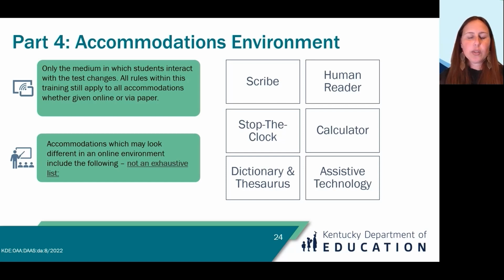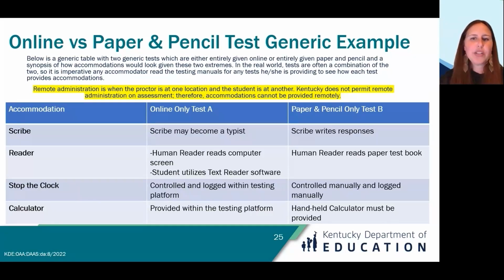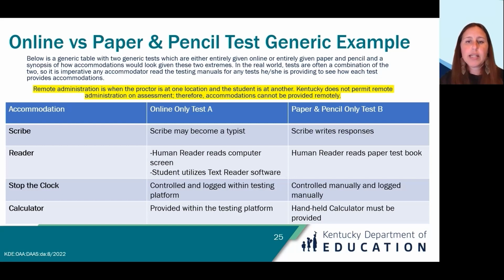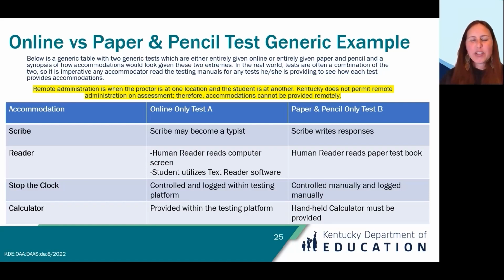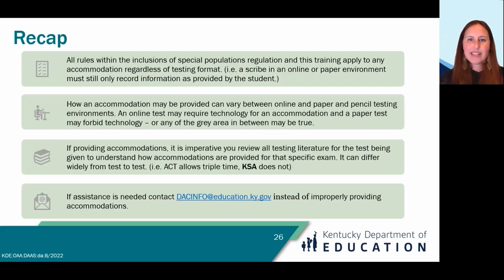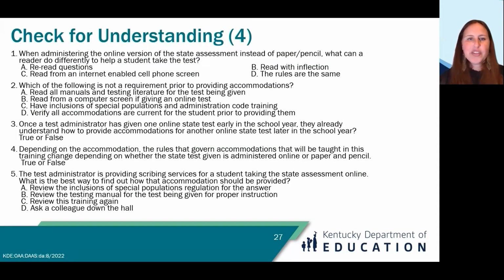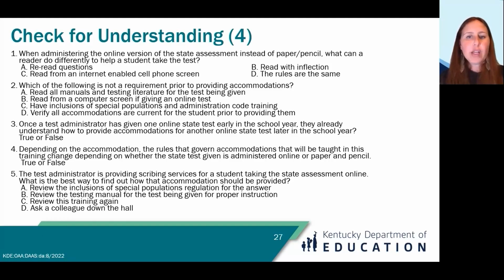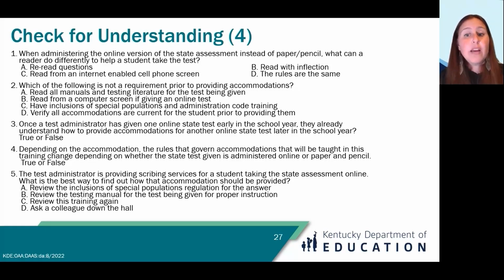Inclusion of Special Populations Training 2022: Module 4 - Accommodations Environment